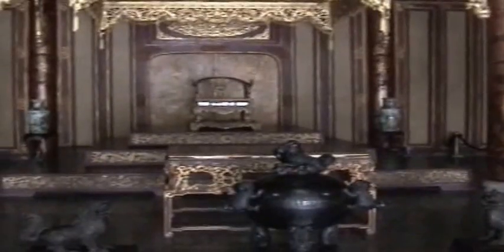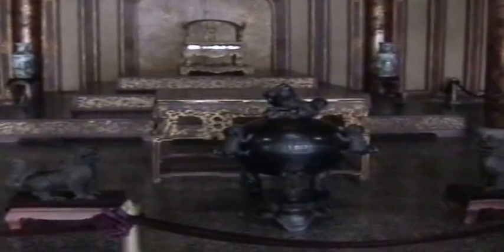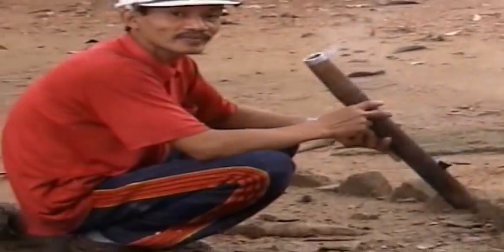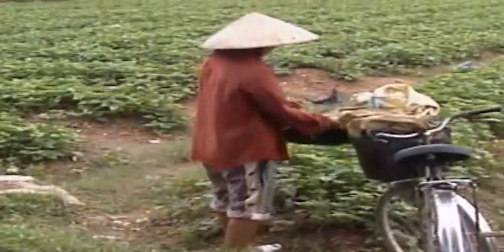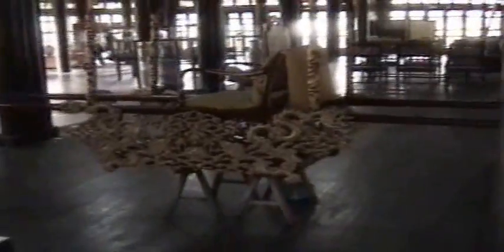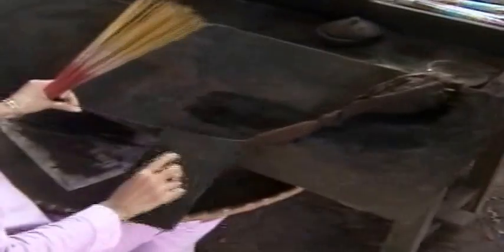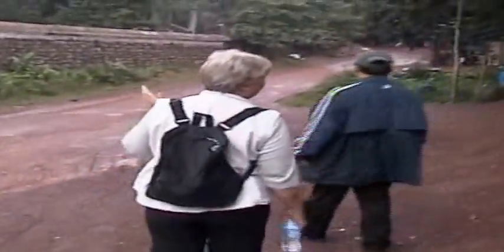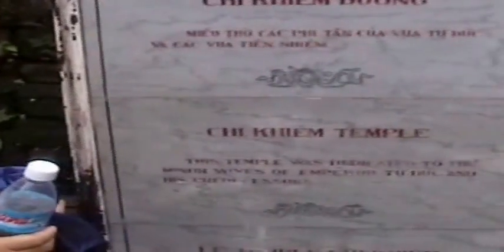29B.8.Dec2002ImperialVietnamWoodJoistFulkeIncenseCinamonStickHatsTuDucTomb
29B.8. Dec 2002 Imperial Vietnam Wood Joist Supports Fulke Incense Cinnamon Stick Hats Tu Duc Tomb 102 wives and not one son!